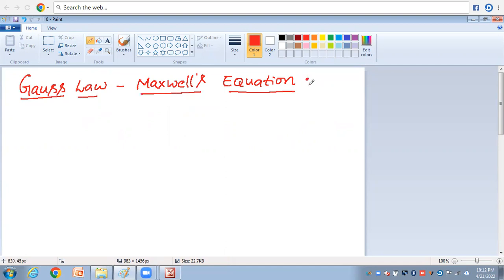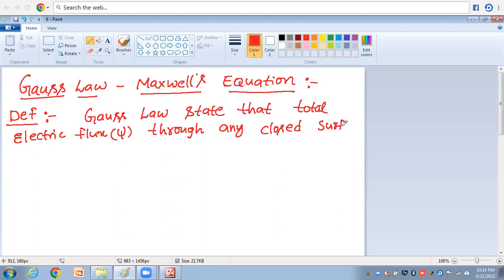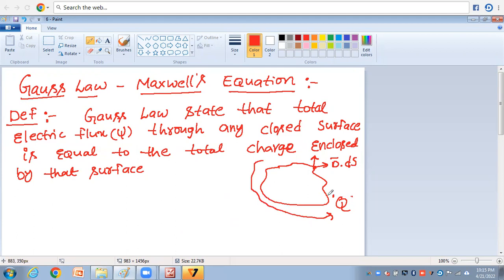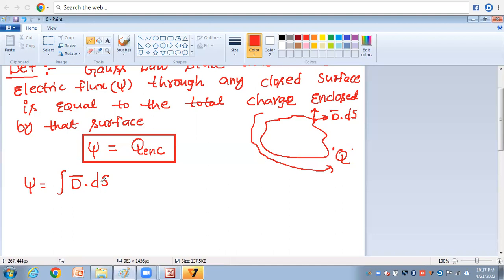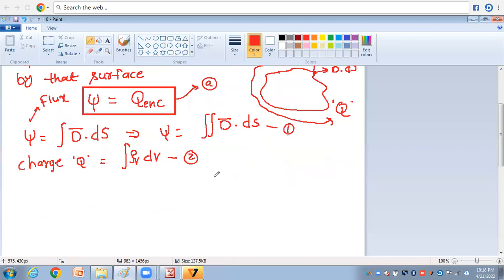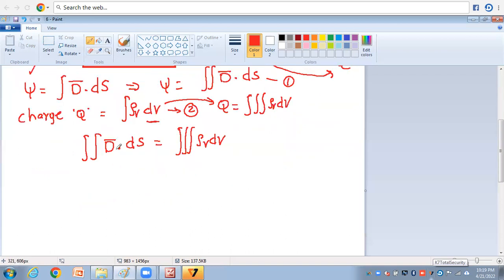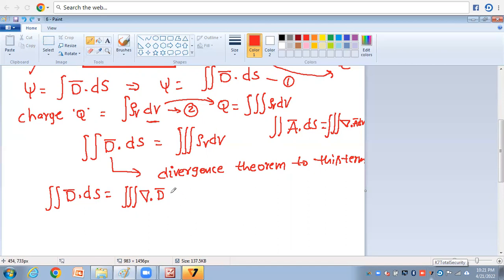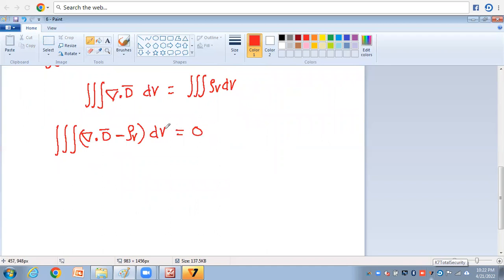Gauss Law || Maxwell First Equation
Discussion about Gauss Law / Maxwell's First Equation